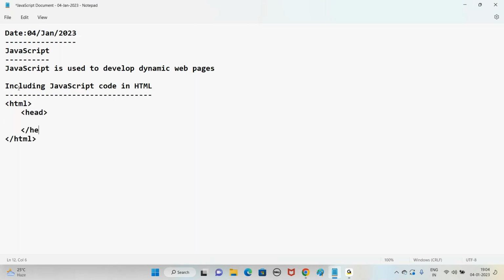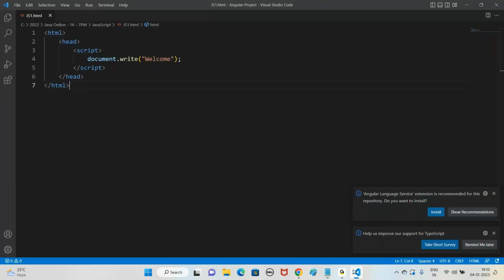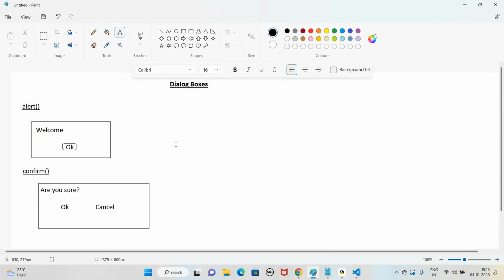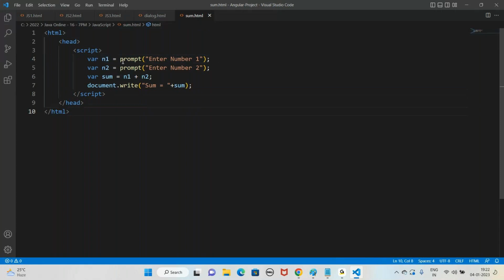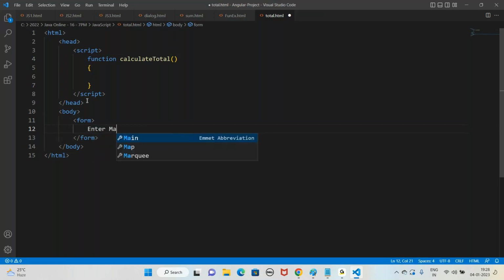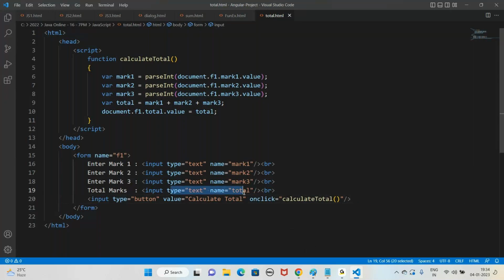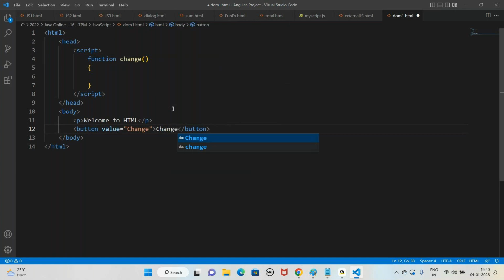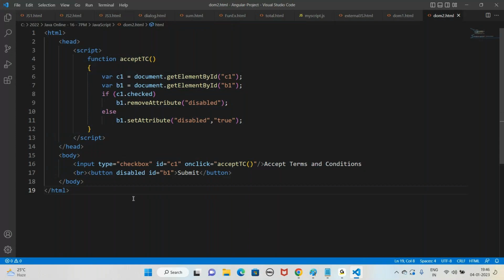Become a FULL STACK JAVA Developer in Just 50 Days | MASTER JavaScript